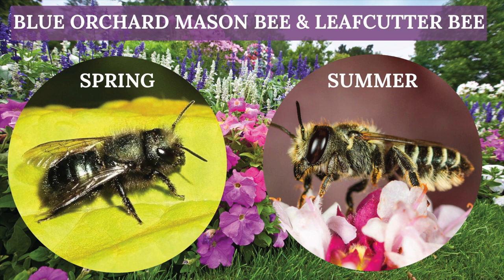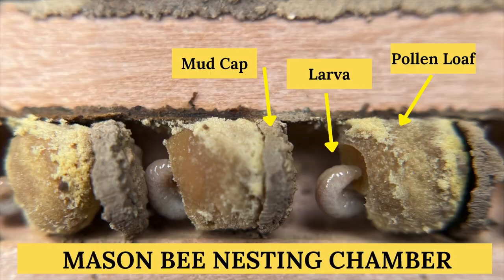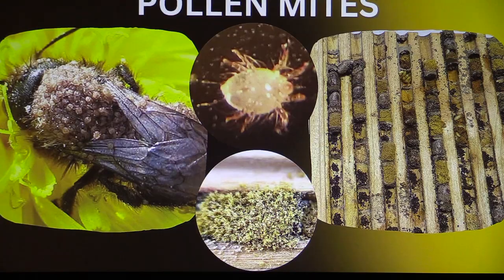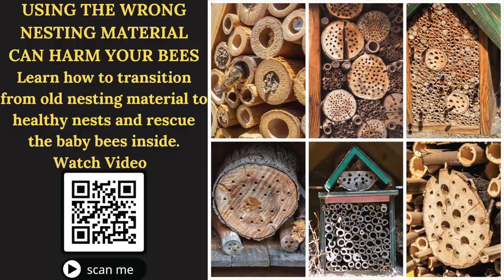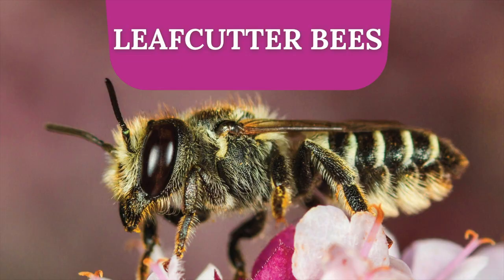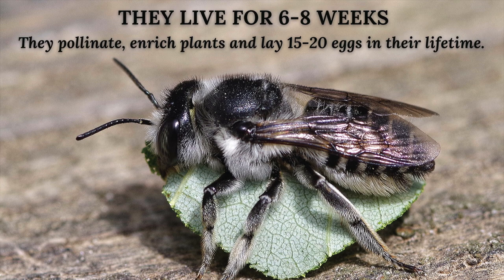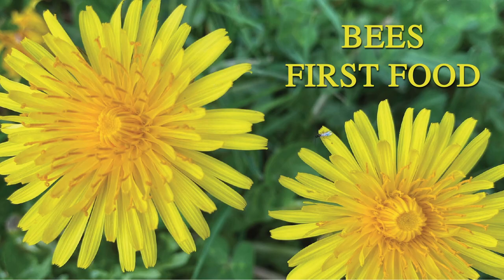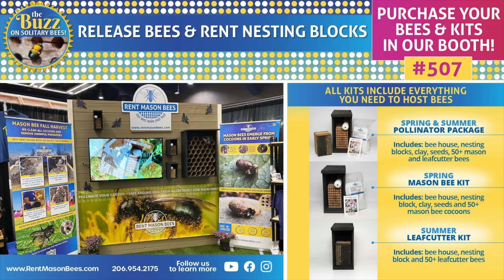EVERYTHING YOU NEED TO KNOW ABOUT MASON AND LEAFCUTTER BEES, PREDATORS AND HOW TO CARE FOR THEM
We did an extensive talk about mason and leafcutter bees and how to create a healthy habitat for them at the Northwest Flower & Garden Show. Learn what a solitary bees is, the difference between solitary bees and honeybees, predators and how to create a healthy habitat for your solitary bees.